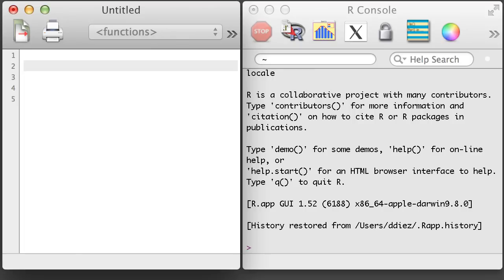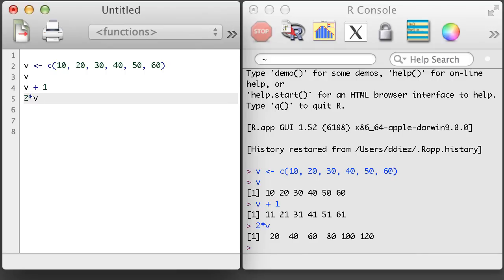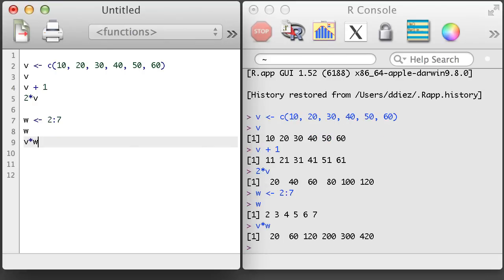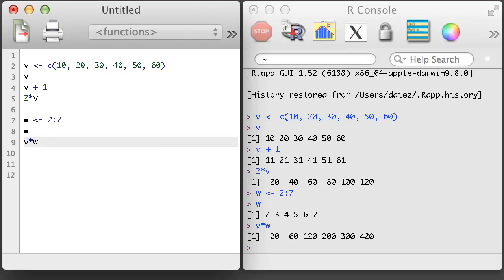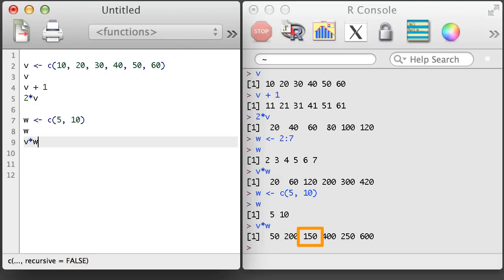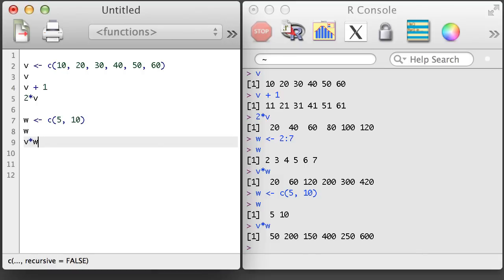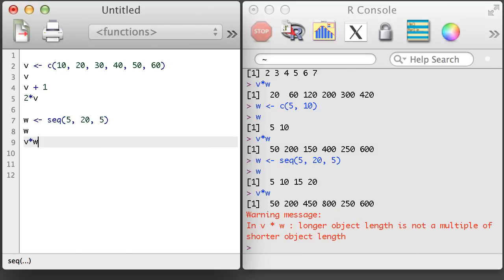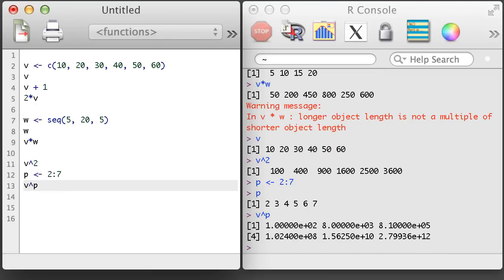R 1.5 - Vector Arithmetic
This video demystifies the different ways R performs vector arithmetic (e.g. addition and multiplication), covering topics including element-wise arithmetic, vector recycling, and how some functions are automatically applied across the elements in a vector. The seq() function is also introduced.